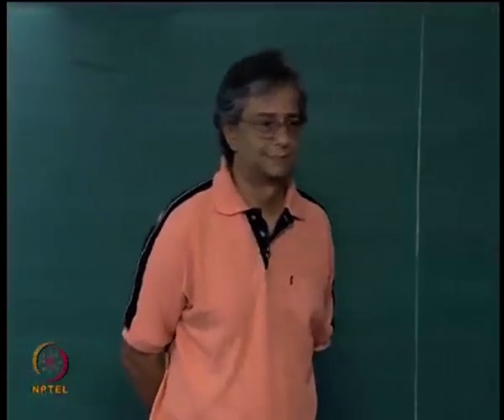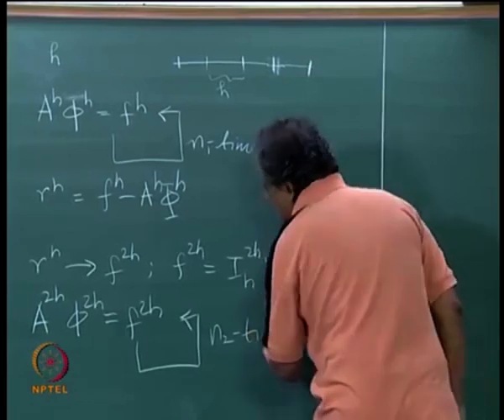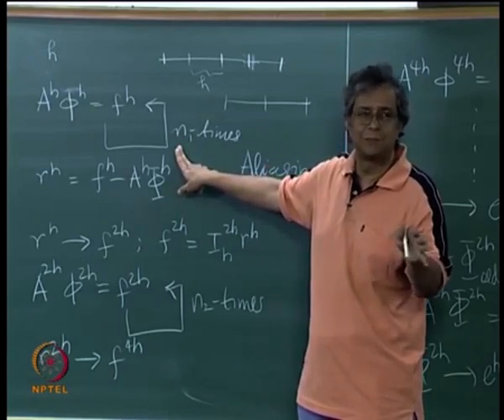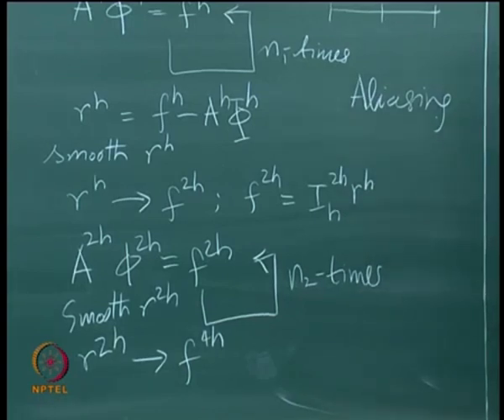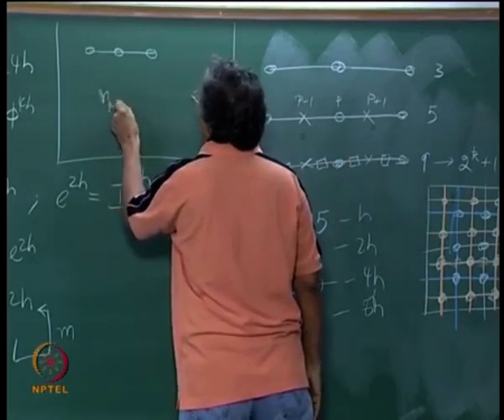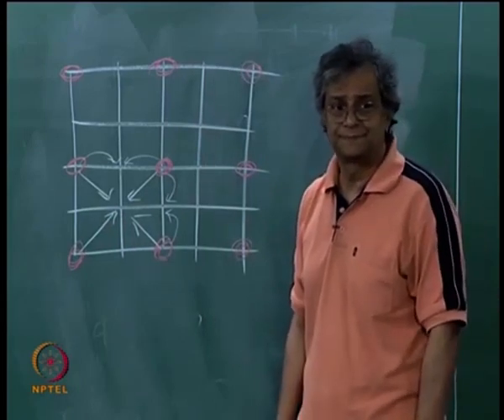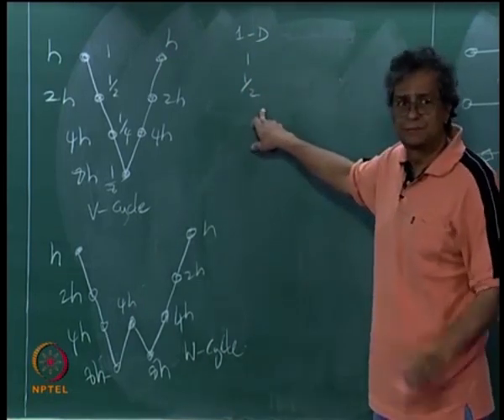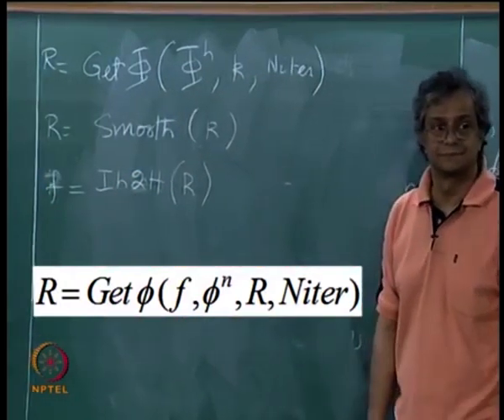Multigrid method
Course: Introduction to CFD (M69)